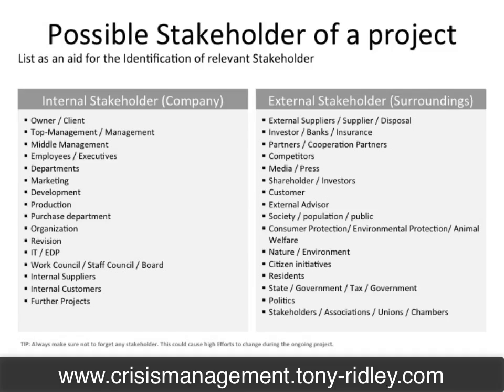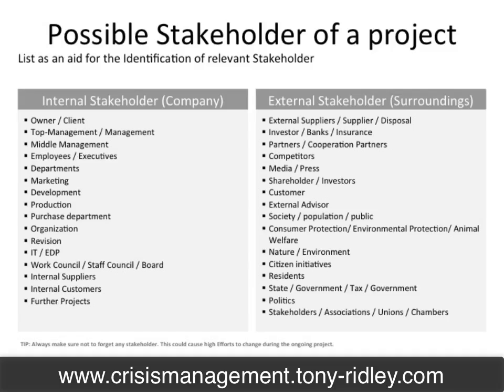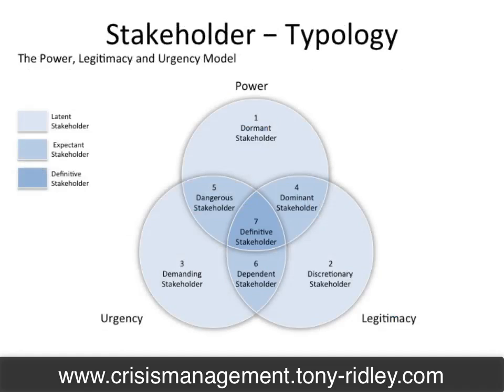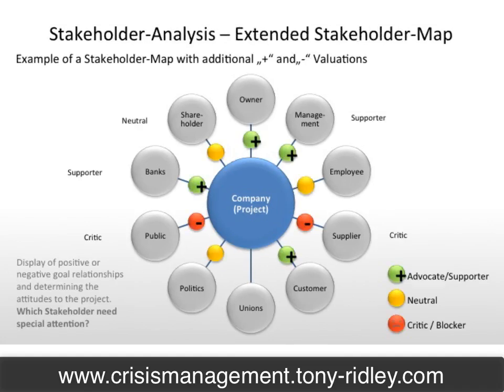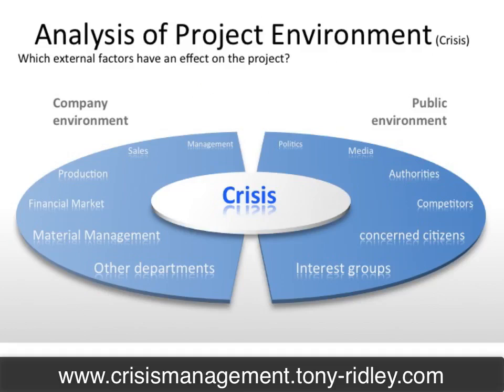Crisis Management and Leadership Training:18.Stakeholders- Analysis by Tony Ridley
Crisis Management and Leadership Training:18.Stakeholders- Analysis by Tony Ridley is a training video on stakeholder analysis and impact.